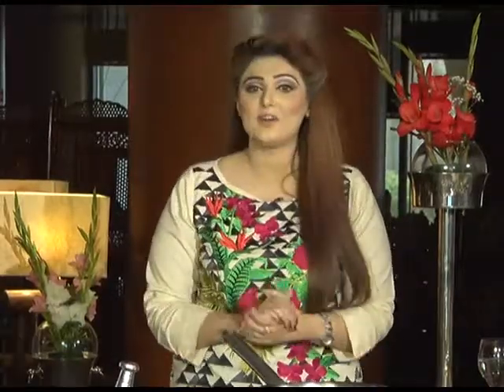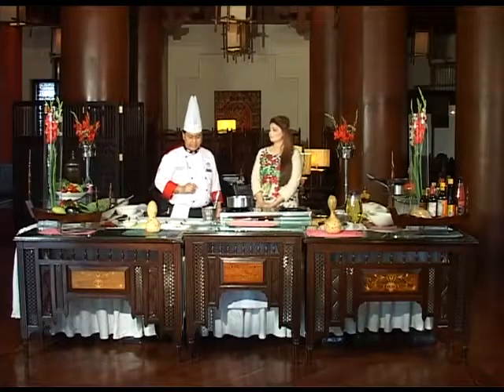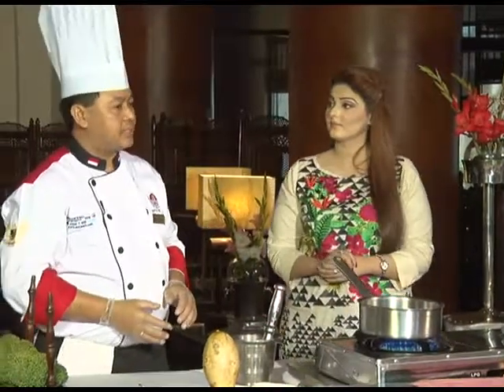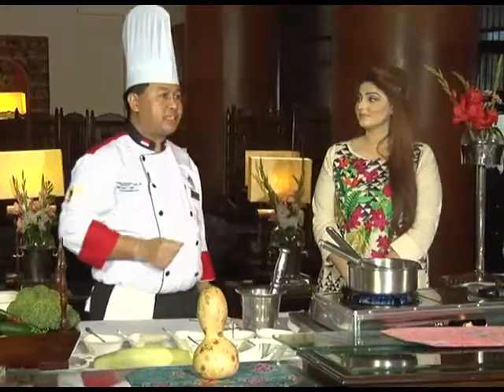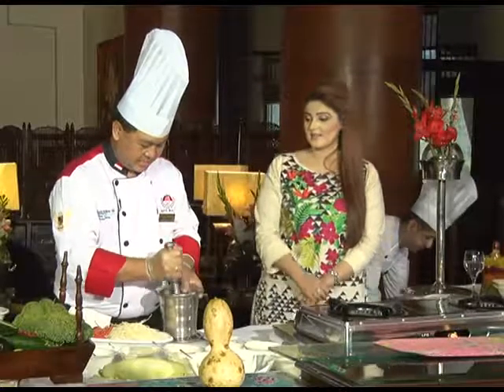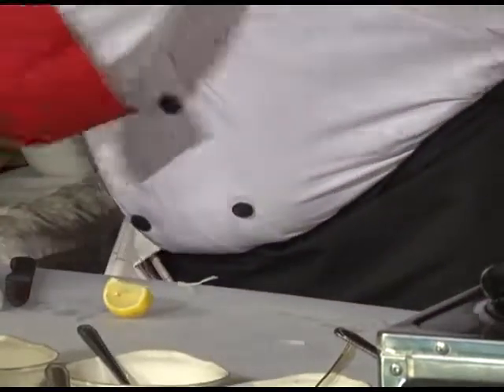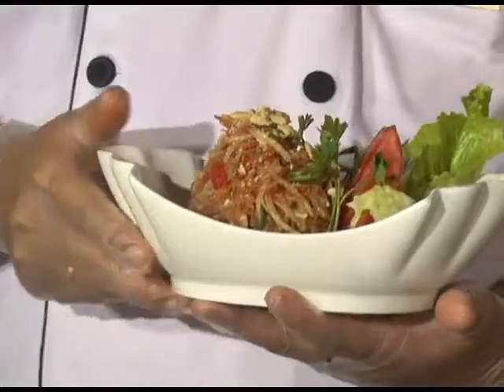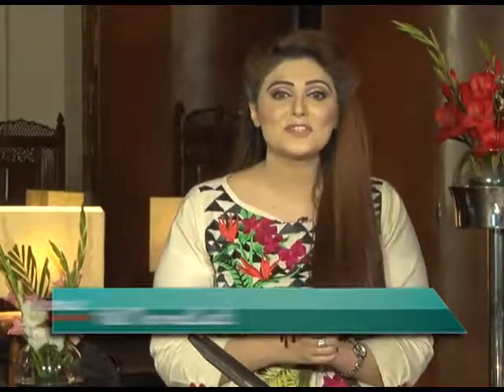DWW WAYAN TXN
Anchor     :     Ayesha Jamal
Chef         :     Wayan
Producer :     Aamir Butt + Latif Dar